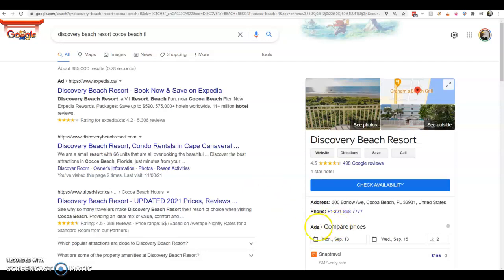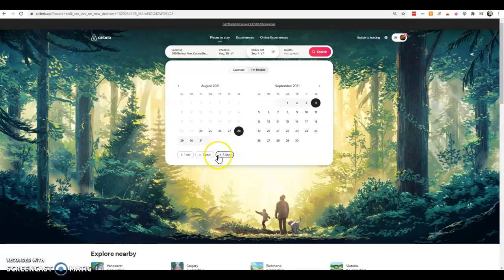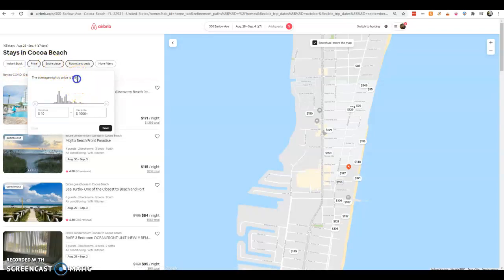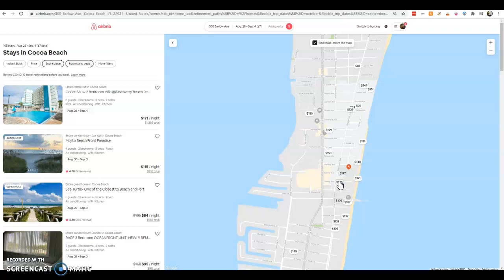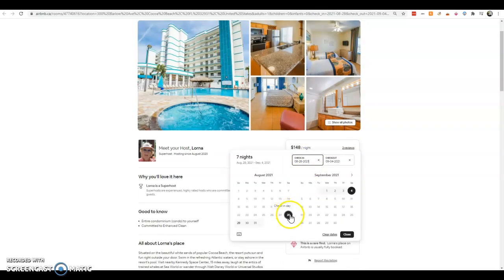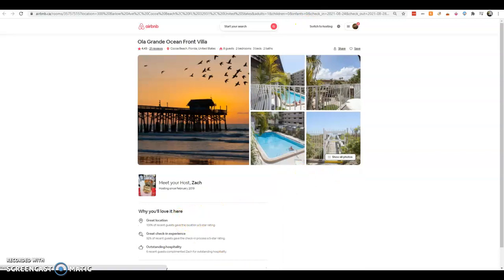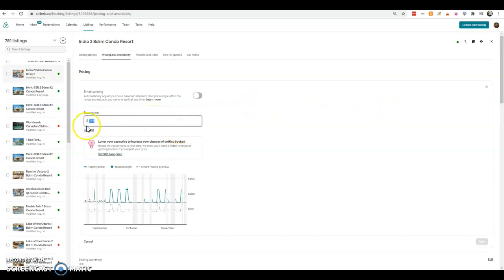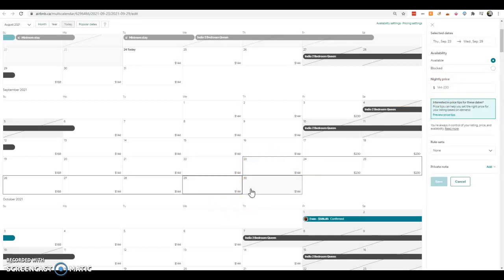Price Research + Price Change Airbnb - Full Tutorial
To receive free help setting up your Airbnb listing using promo - you will receive $67 USD travel credit after your first qualifying rental of $100 USD or more and complimentary listing setup from an Airbnb Ambassador! Promo is subject to change.